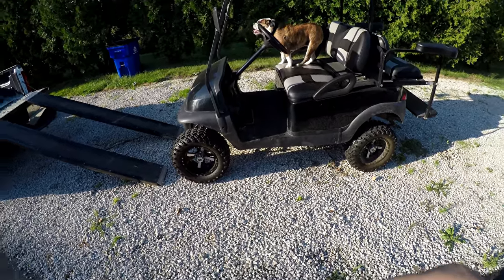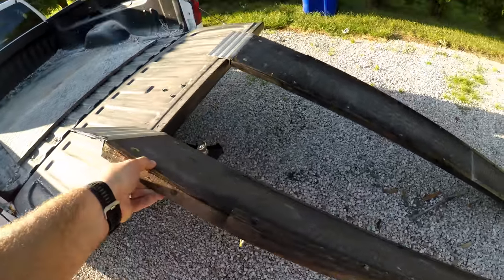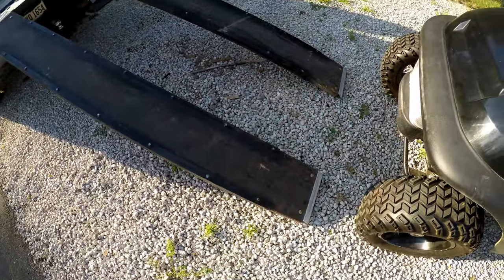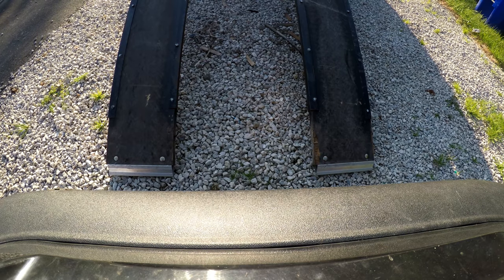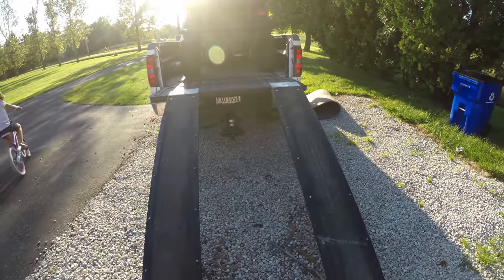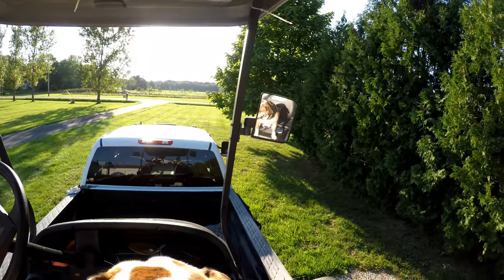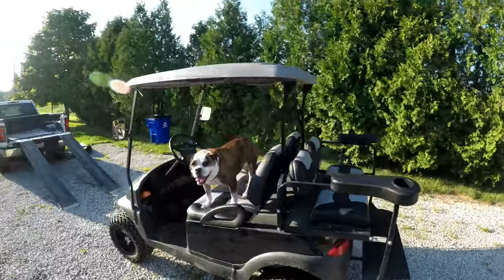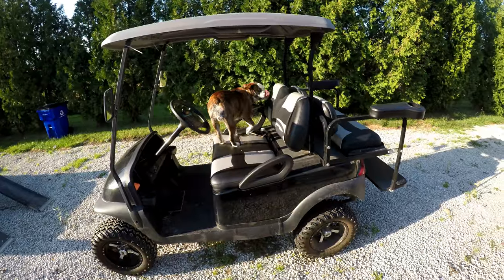Golf Cart Loading- RV Glamping Accessories Spotlight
This is a video to show how we made ramps for our golf cart, A HOW TO VIDEO to load it in our truck and a brief spotlight of the Golf Cart itself. It is a club car precedent with many mods. Find the parts to build the ramp Happy Adventuring!